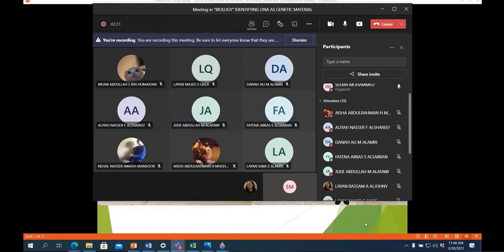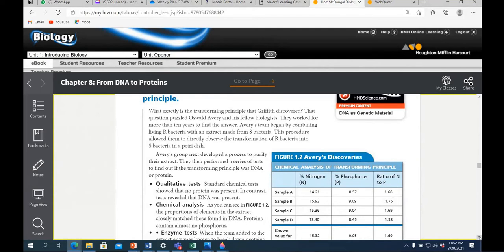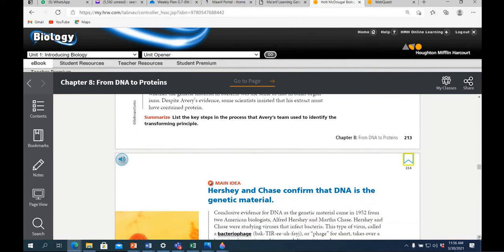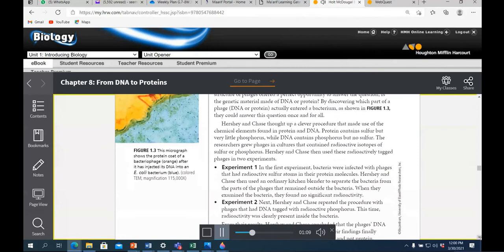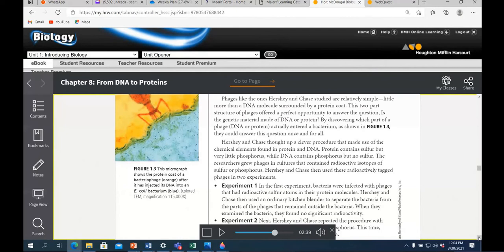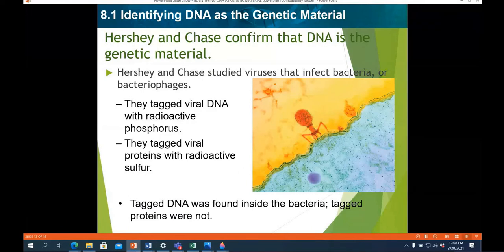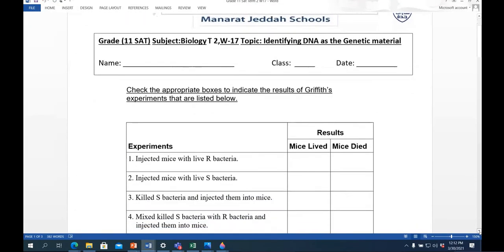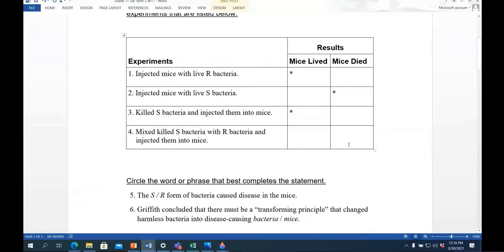DNA AS GENETIC MATERIAL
Its a Biology Channel , which includes lectures on various biology topics  , science activities , and science fair projects.